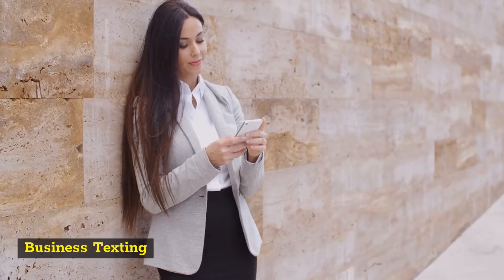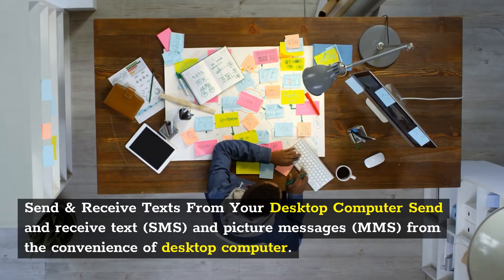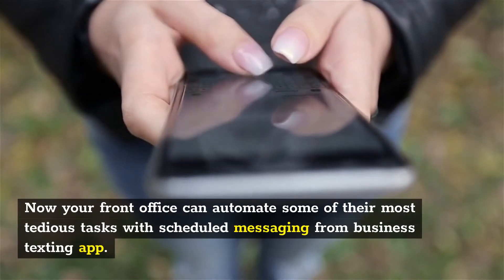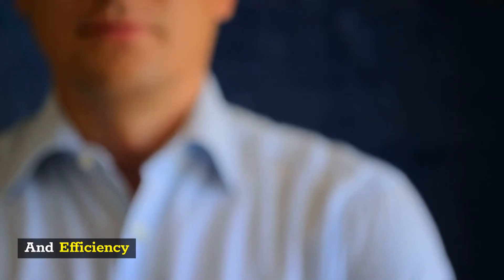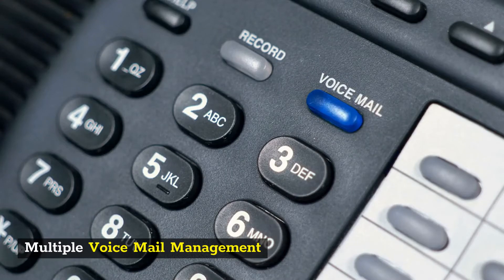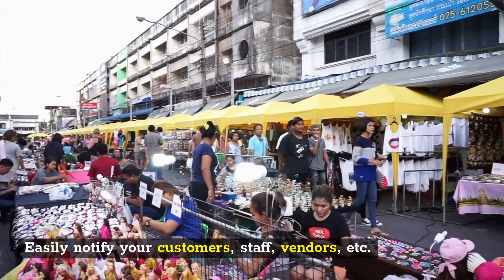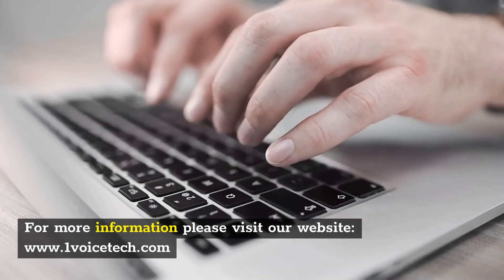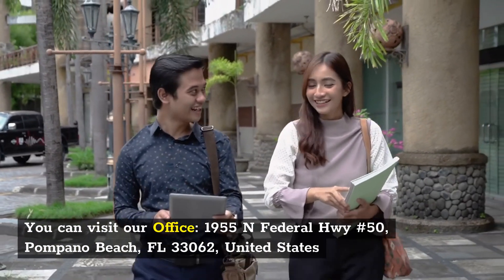Business phone service Pompano Beach | Office Phone Service Pompano Beach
Office Phone Service Pompano Beach

1955 N Federal Hwy #50, Pompano Beach, FL 33062, United States

Business Texting Right From Your Front-Desk. Completely transform the way your front desk operates with business texting. Get right to the point with customers, co-workers and suppliers by texting from your front-desk. Send & Receive Texts From Your Desktop Computer Send and receive text (SMS) and picture messages (MMS) from the convenience of desktop computer. With two-way conversational messaging your business will start communicating with your customers, vendors or employees in minutes. Automate Every Task With Scheduled Messaging Now your front office can automate some of their most tedious tasks with scheduled messaging from business texting app. From sending scheduled reminders, to following up on late payments. The efforts is reduced to a clicking a few buttons, instead of repetitive calls. Sharing With Speed And Efficiency No need to write the same message over and over. Effortlessly create templates for common messages that can be dropped in easily with friendly personalization. ‘Hi [First Name]’ automatically becomes ‘Hi Jennie’ and a message becomes friendlier without any effort. Multiple Voice Mail Management With Ease Set a timer on inbound messages and if a message hasn’t been replied to in a pre-set amount of time, then we’ll respond to the customer and notify staff about an incoming message. Seamless Contact Integration And Management Easily notify your customers, staff, vendors, etc. of something important (e.g. closures, emergency notifications, etc) with group messaging and rest assured your message will be seen in 95% of cases.